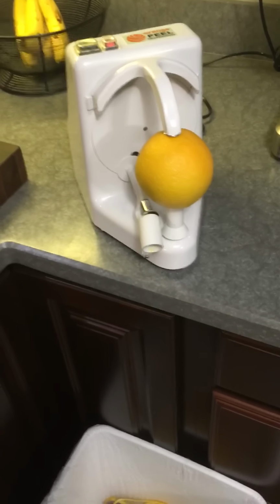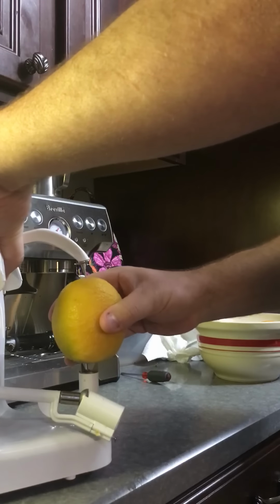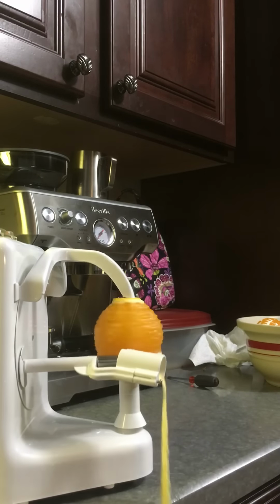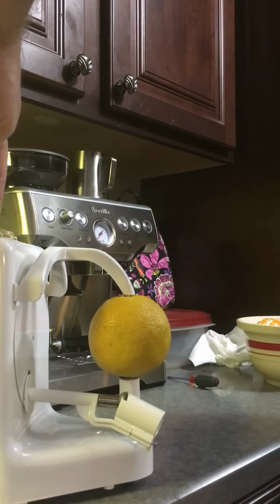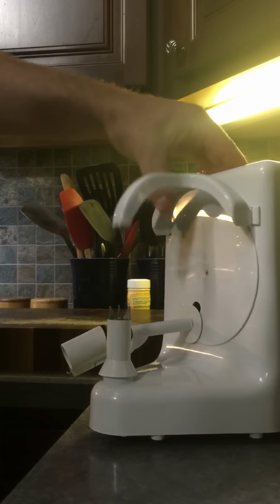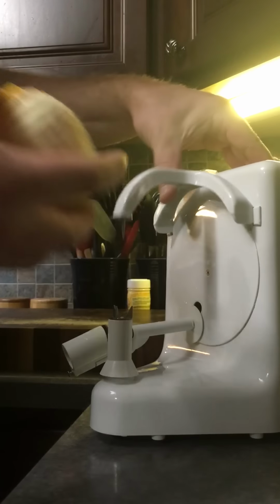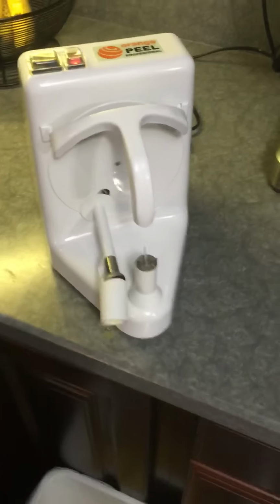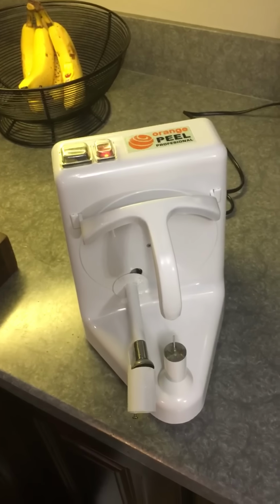Pelamatic Orange Peel Professional In-Depth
Even more in-depth details.